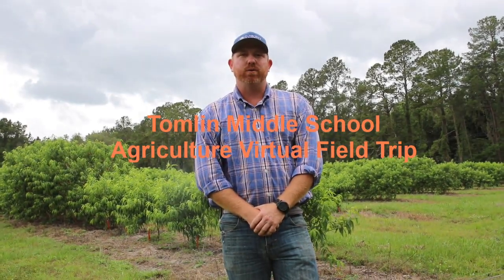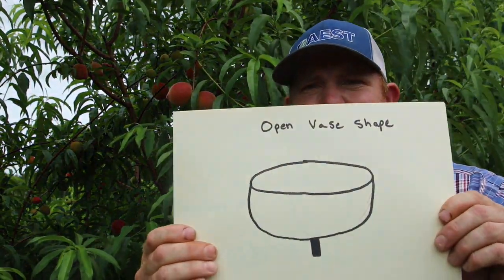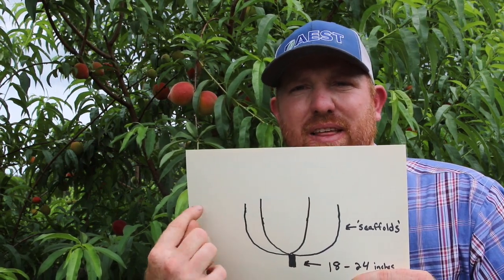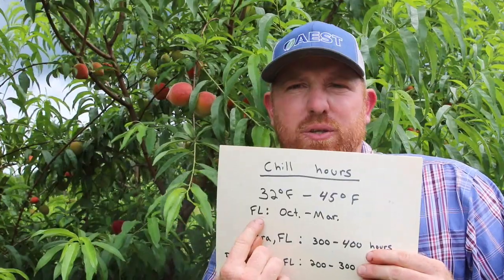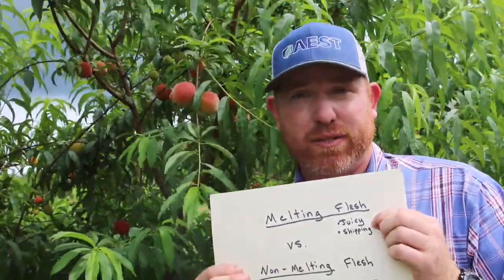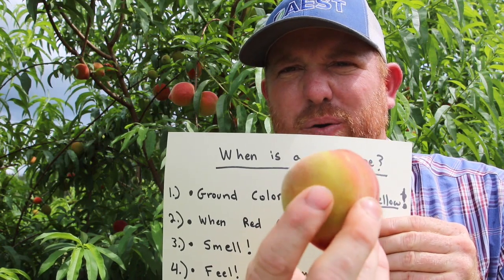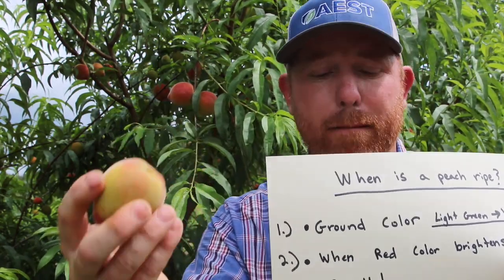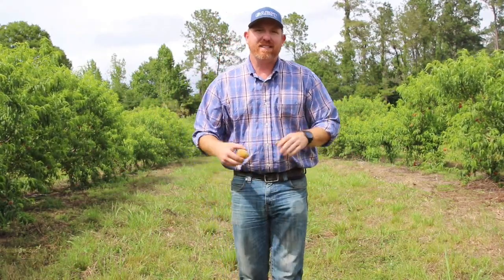Peach Orchard Virtual Field Trip- Tomlin Middle School-Tavis Douglass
This video is intended as a Virtual Field Trip for Mr. Robert Wilder's Agriculture and Stem Students at Tomlin Middle School.  The focus is on peach production.